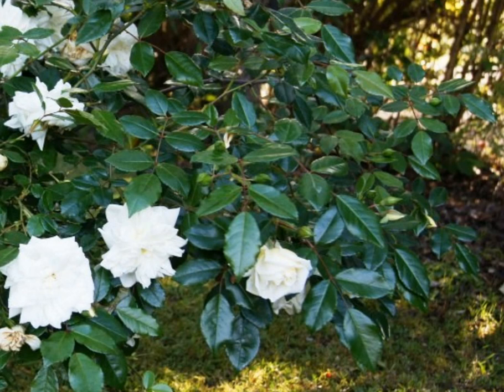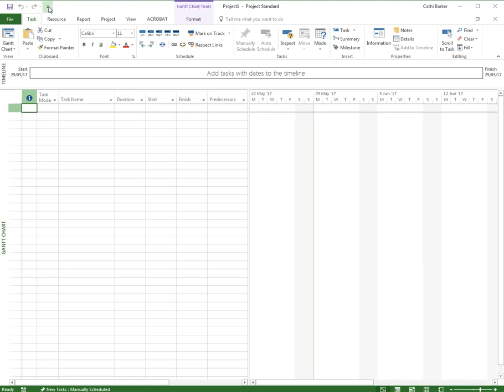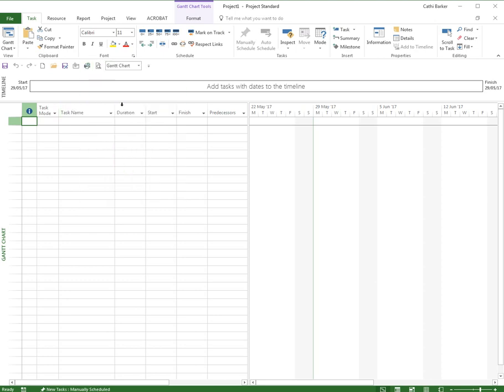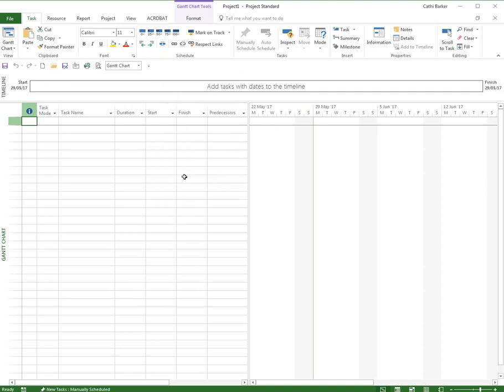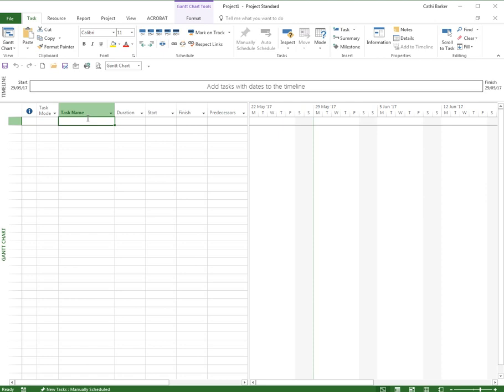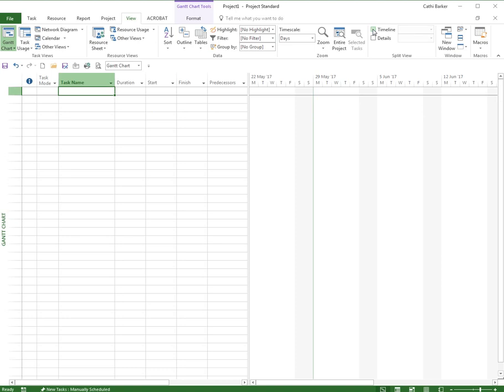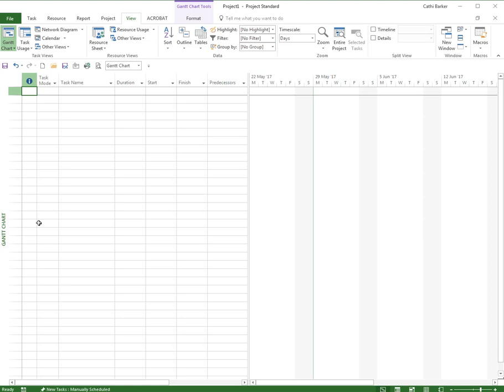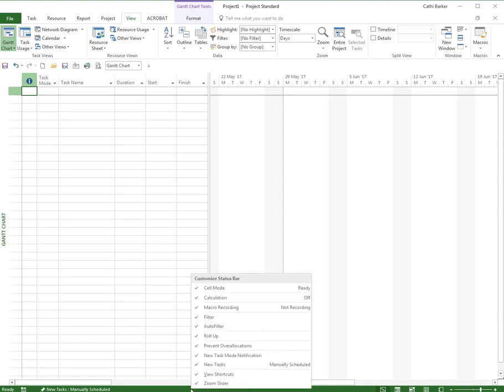Microsoft Project - Video 1 The Screen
Microsoft Project